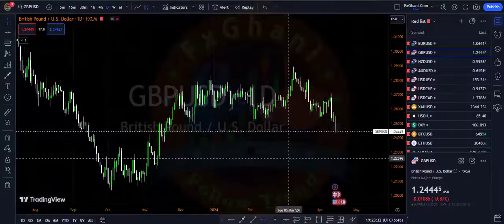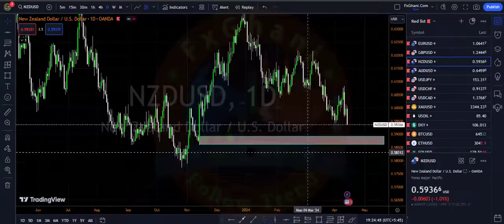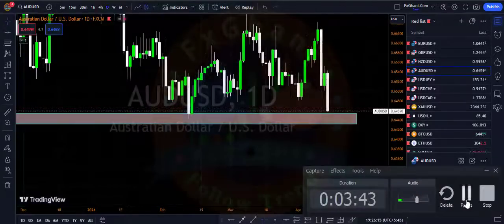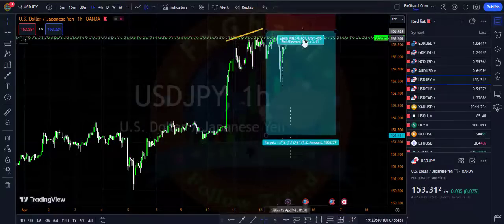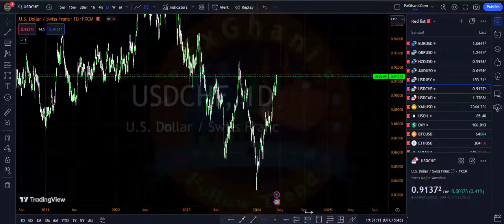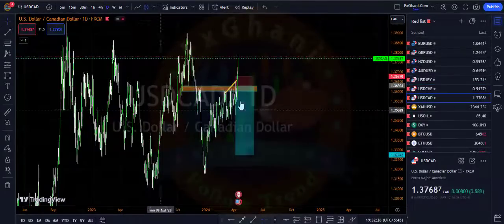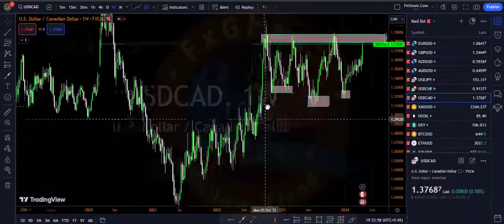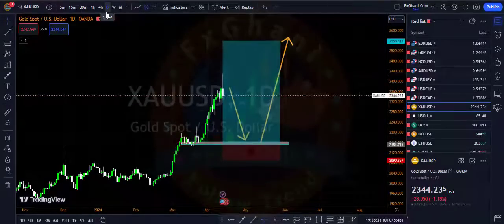15 April 2024....Weekly Forex Analysis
This Stream contains educational content only. This stream is not a signal service. Neither an investment advice. Trading is a high risk, and you can lose more than your investment. I share what I have learned, experienced, and achieved in the trading industry over the years. Practice all trade setups on a demo account. We do not recommend real account trading and investment.